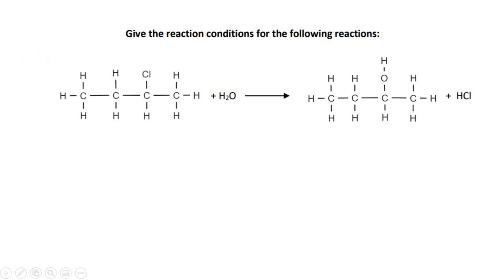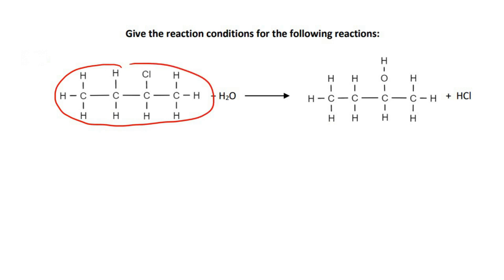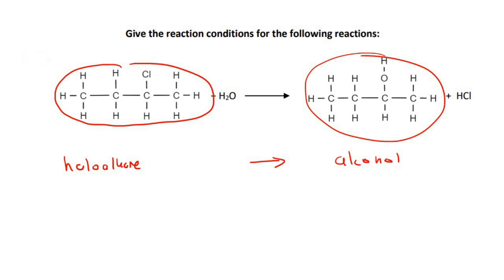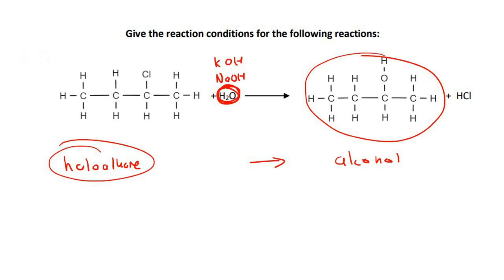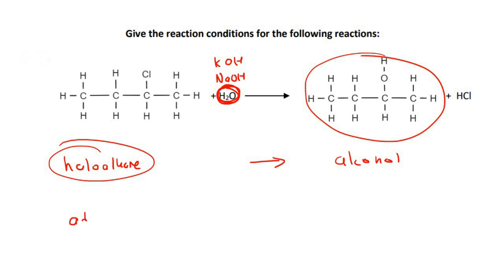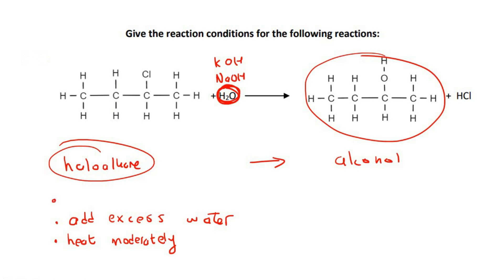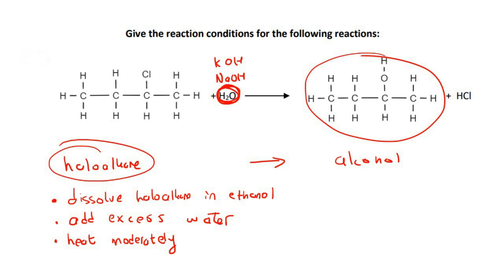Reaction Conditions Grade 12 Organic Chemistry